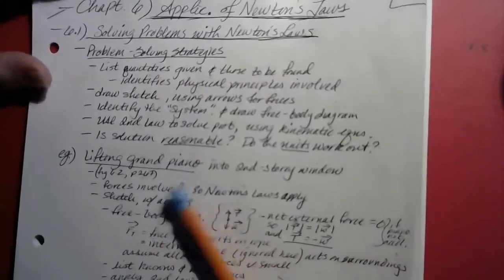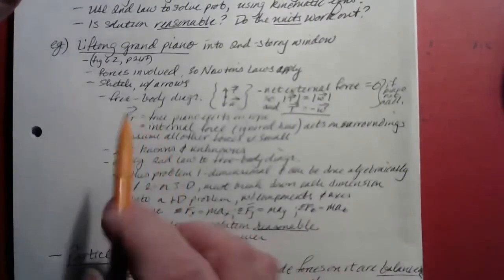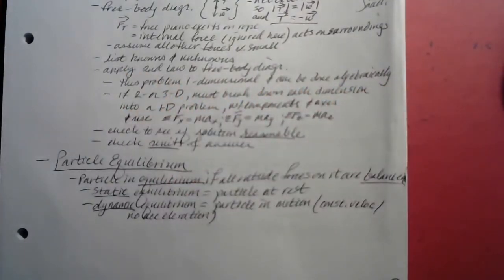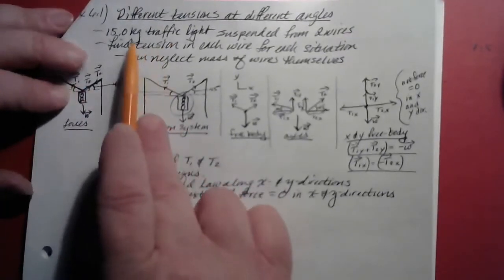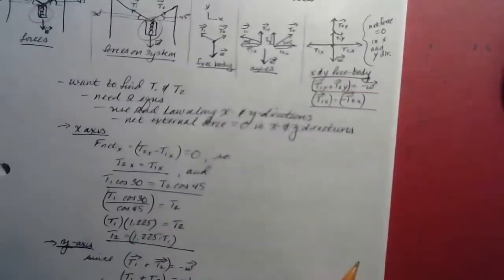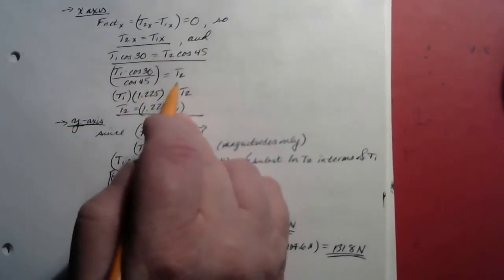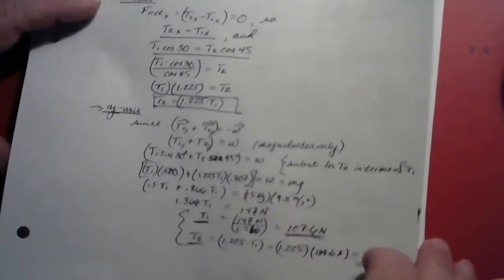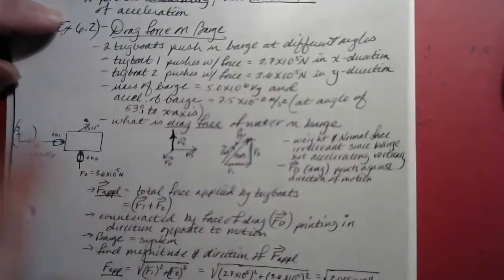VM Phys Week of 11 23 20 Lect 1, Pt B